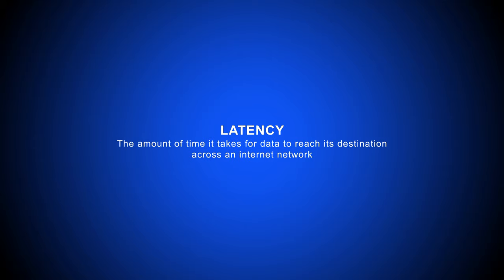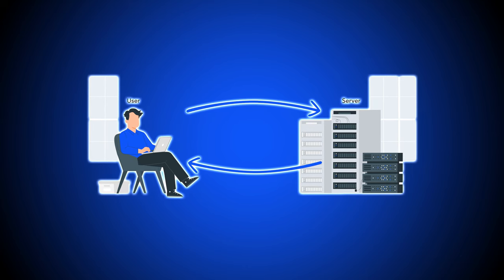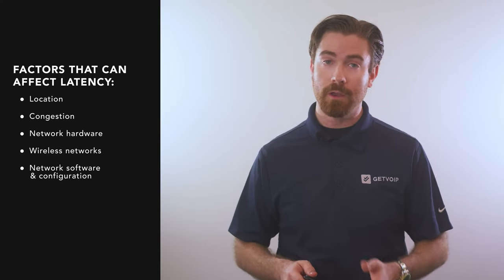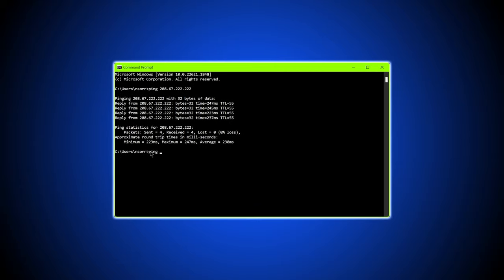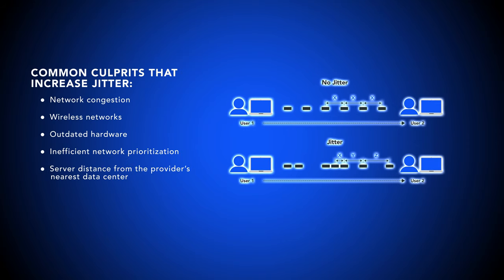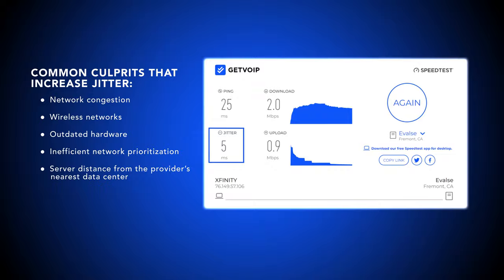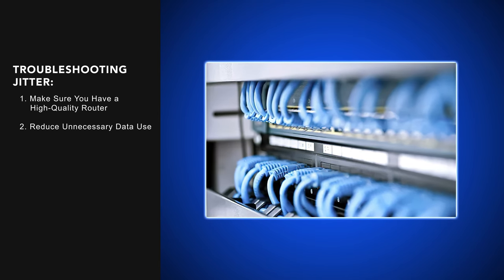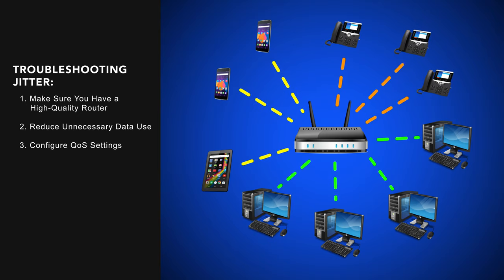Latency & Jitter in VoIP: Causes & How to Troubleshoot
In this video, we cover Latency and Jitter.